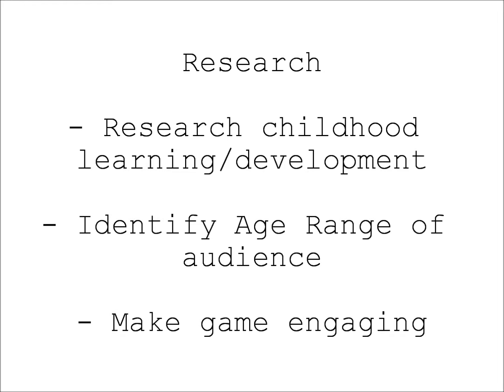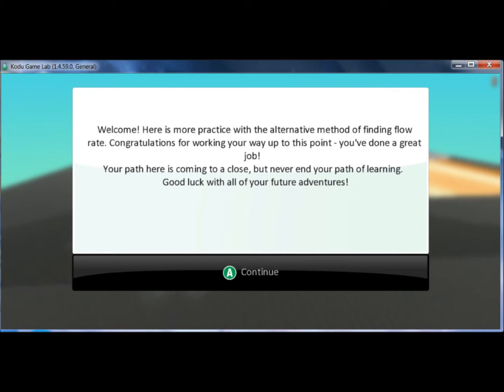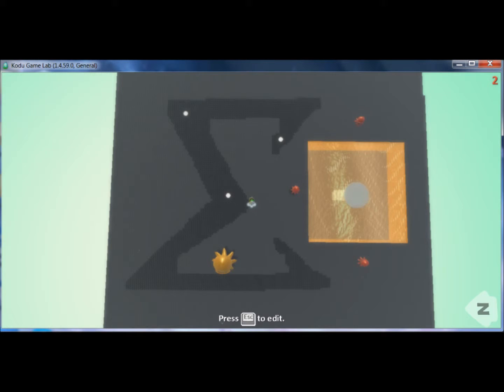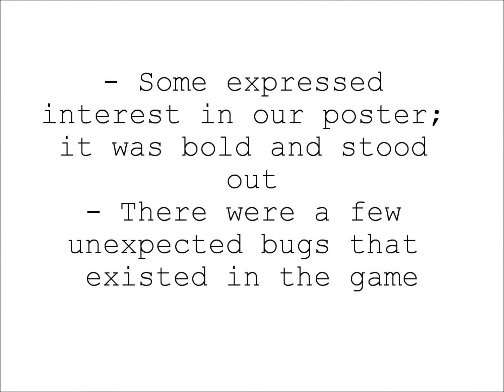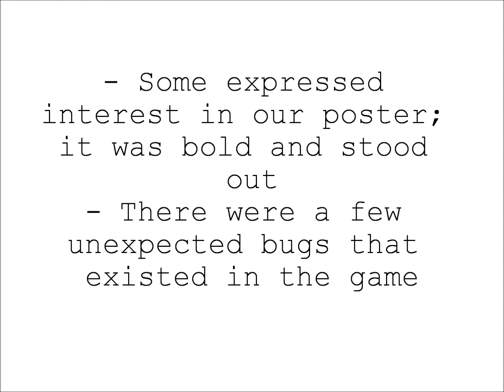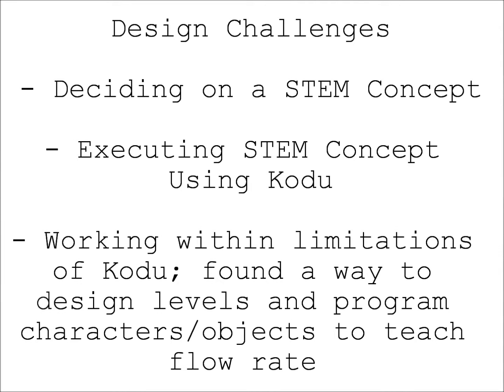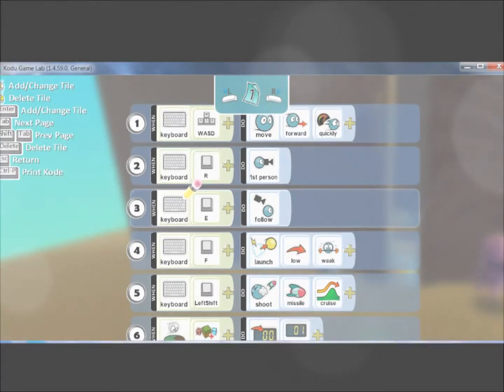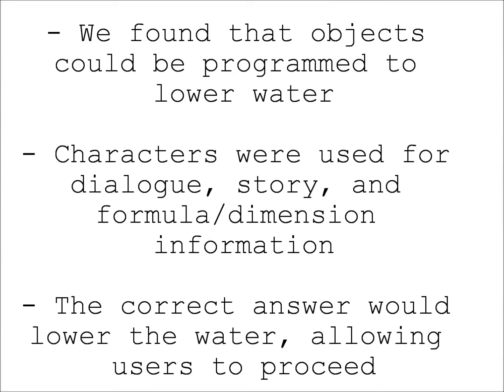Final FEDD Presentation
NCSU FEDD Project - Educational Computer Game